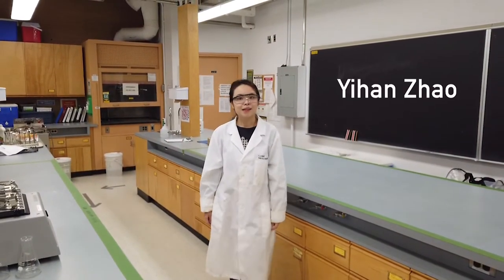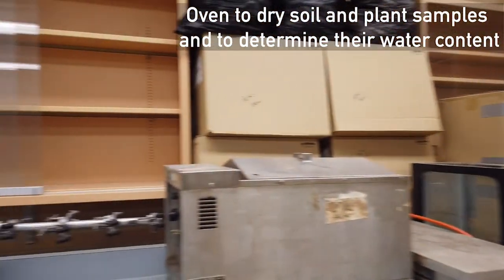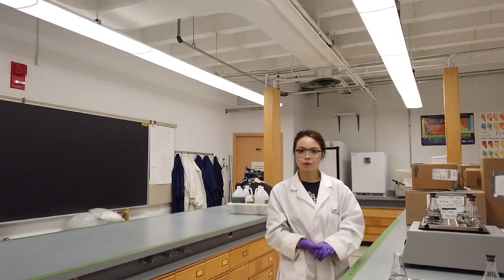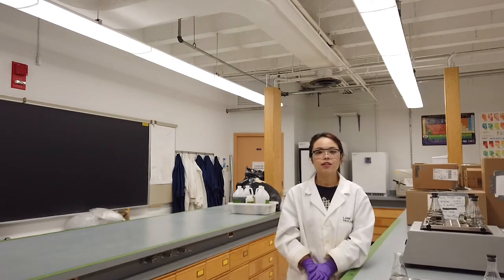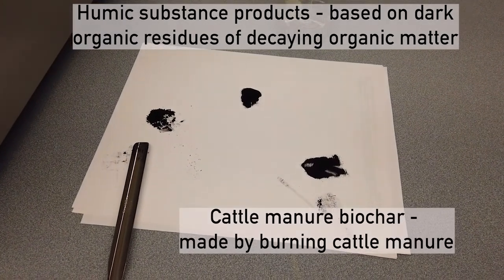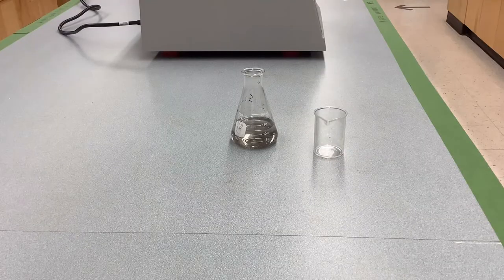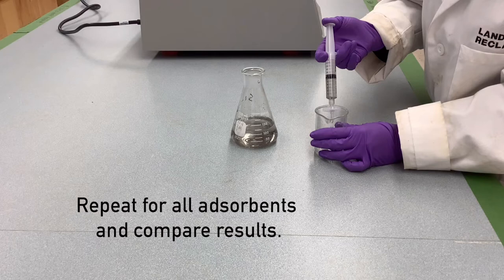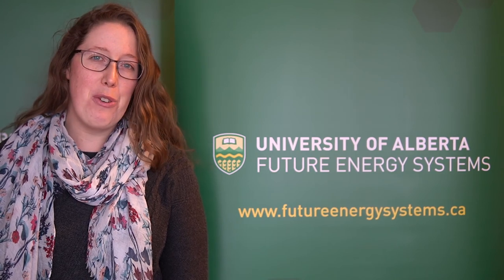Cleaning Up Heavy Metals Using Carbon Based Materials | Explore A Lab: Tour 4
What do we study in Future Energy Systems? It’s your turn to see. Join Yihan Zhao, PhD Candidate, explore one of the land reclamation labs. Learn how to examine the effectiveness of carbon based materials at removing heavy metals from contaminated soils and water.